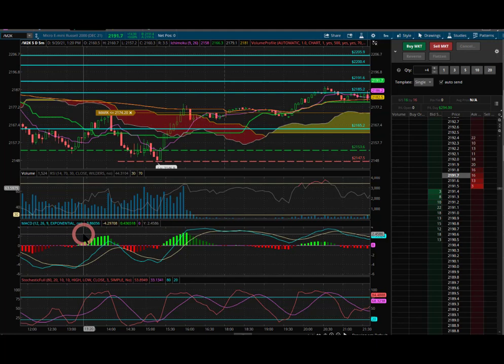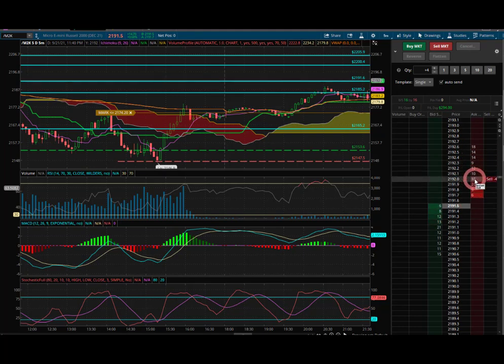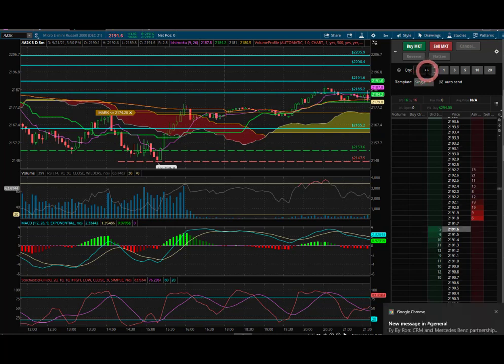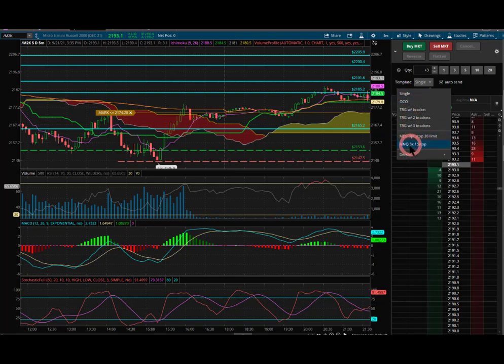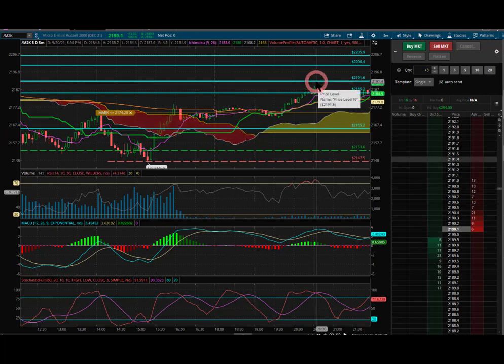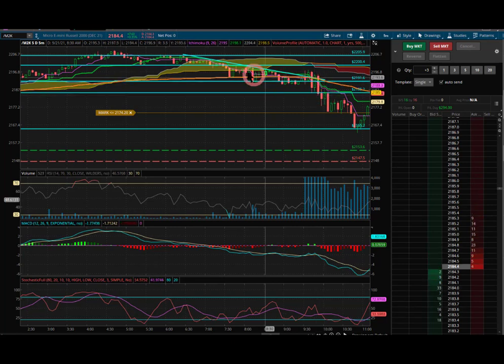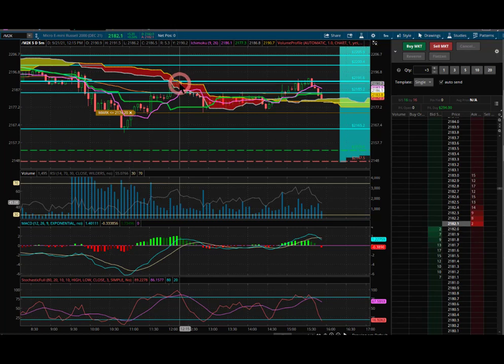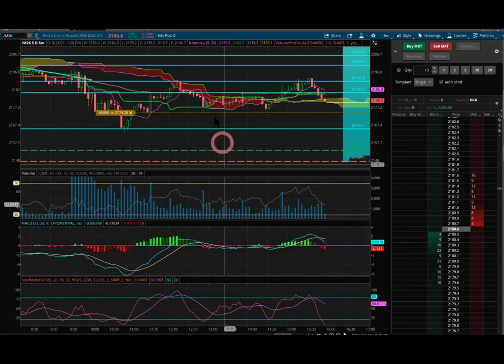Stocks to Trade 9/21/21📊 Sector Spotlight Trading Micro Futures pt 2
Today, Stocks to Trade focuses the Sector Spotlight on Trading Micro Futures. This Video is part 2 of the series and a followup to the first orientation video. Trading micro futures can address many of the common issues faced by traders with small accounts or those with Full-Time Jobs.

In this video I cover off elements of the Think or Swim platform that are central for trading futures. Even if you dont use Think or Swim these elements are similar in other broker's platforms.

👉🏼 StockTwits: tradersprofitcompass

These videos are for educational and entertainment purposes only. Investing of any kind involves risk. While it is possible to minimize risk, your investments are solely your responsibility. Please do your own due diligence.